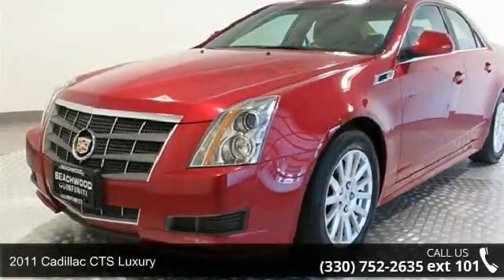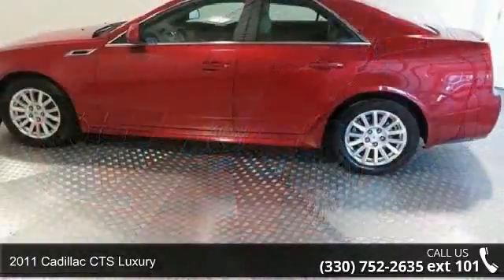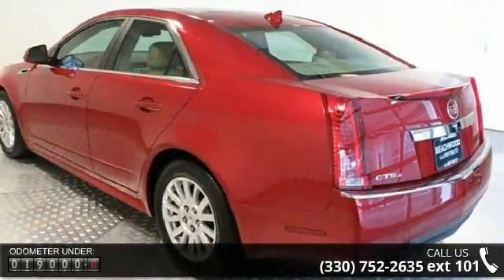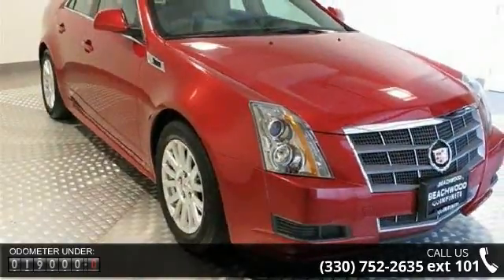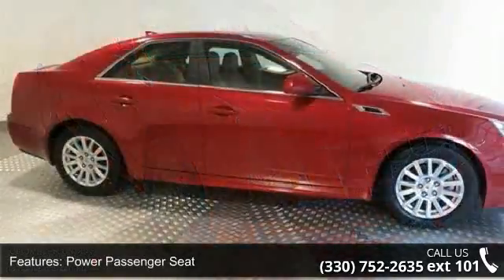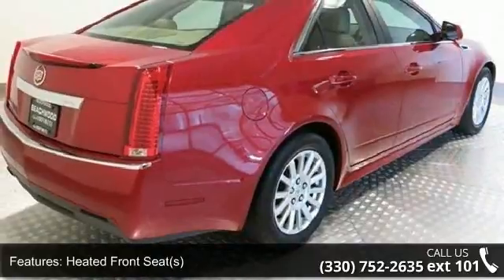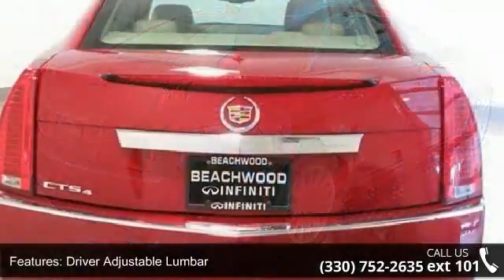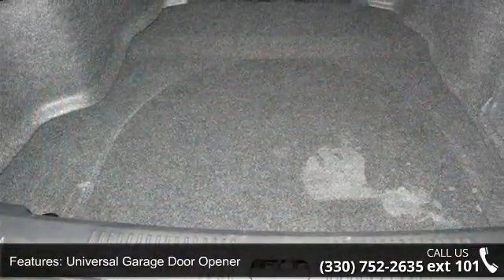2011 Cadillac CTS Sedan Luxury - Infiniti of Beachwood - ...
YOU are now viewing a 2011 Cadillac CTS ALL WHEEL DRIVE LUXRY edition.. This vehicle is a ONE OWNER non smoked in vehicle loaded with a power moonroof BLUETOOTH BOSE STEREO system HEATED leather seats MEMORY seats PREMIUM wheels dual CLIMATE control POWER seats PREMIUM leather seats 8 way power seat PREMIUM paint option. This vehicle is a one owner with a perfect Carfax and regular maintenance records as well.  CALL We are Infiniti of Beachwood a part of THEE Collection Auto Group a dynamic leader in the PRE OWNED LUXURY and SPORT PERFORMANCE marketplace. ABOVE and BEYOND comes standard for all our clients. We sell only the best we offer a world class facility and a first class service department.  PLEASE enjoy the following benefits complimentary of Infiniti of Beachwood: FREE first oil change FREE car washes for life FREE service loaner program FREE full tank of fuel FREE 24 hour roadside... read more